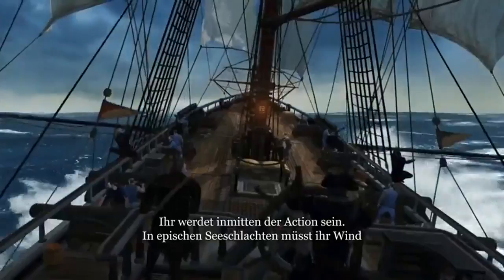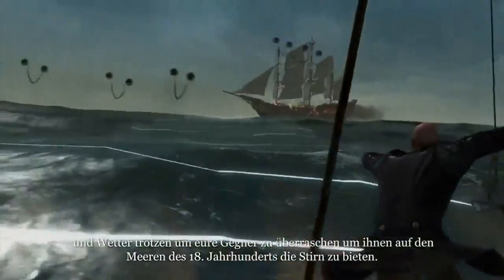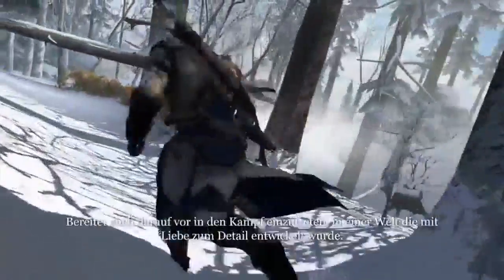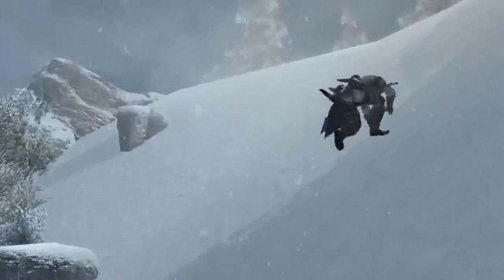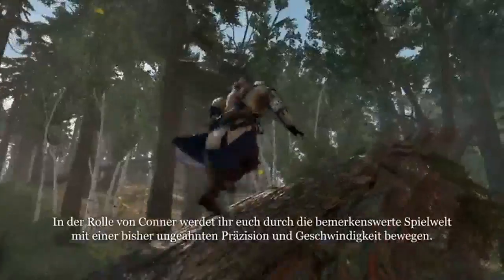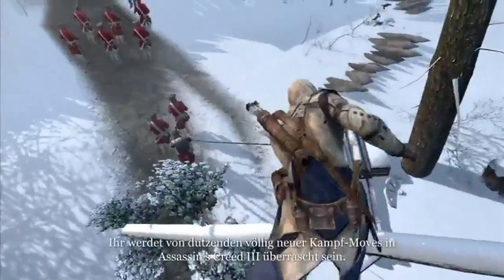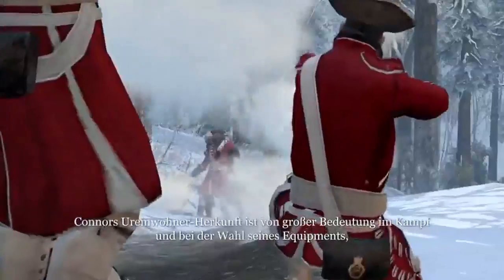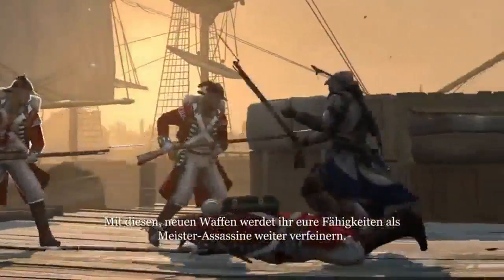Assassins Creed 3: AnvilNext Trailer